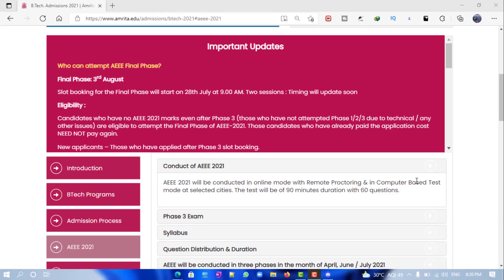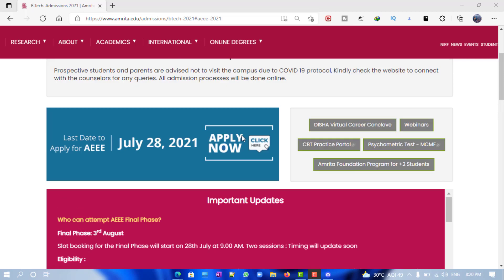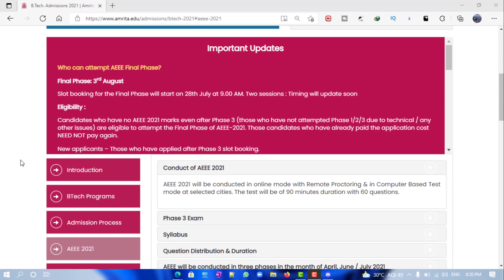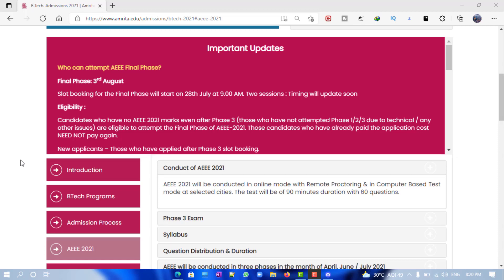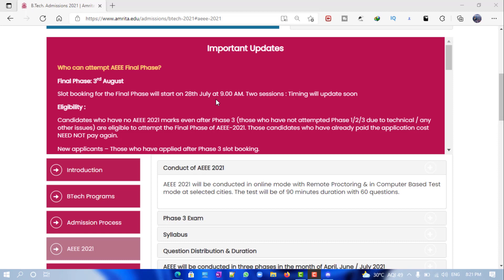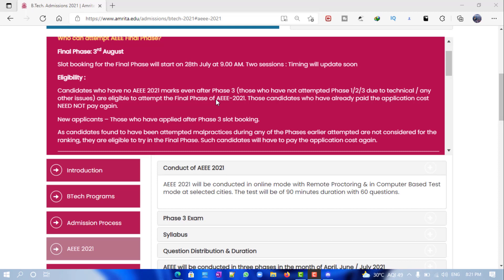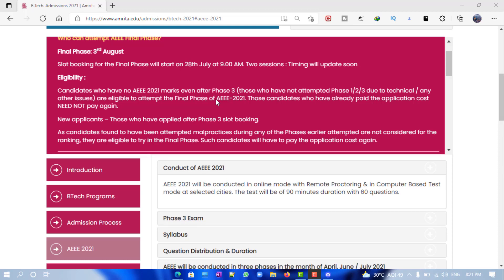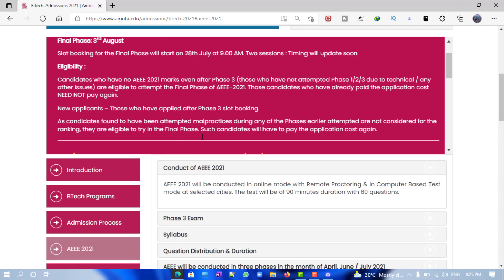AEEE Final Phase Extended application | phase 4 Slot Booking | amrita updates | Grievance mail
Slot  booking : 28th morning 10.am - 2nd August 5.pm

Mock test : 1st and 2nd August

Final Phase : 3rd August
Two sessions 9.30 am - 11.00 am, 12.00pm - 1.30 pm

Final Phase Score publishing : 6th August

CSAP : 7th August

Publishing  of AEEE Rank : will be updated later
so last dates for AEEE Final Phase Extended application | phase 4 Slot Booking | amrita  updates | Grievance mail not accepted ?
AEEE 2021 Phase 4 Final phase eligibility cut off requirements mock test login issue software

You can even request any other video by commenting .